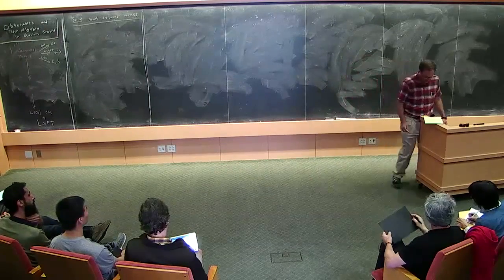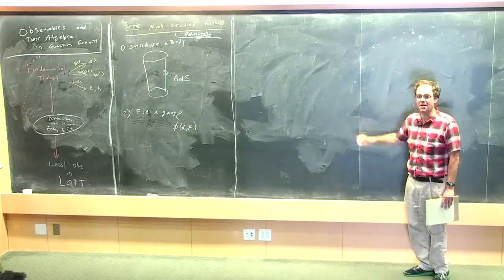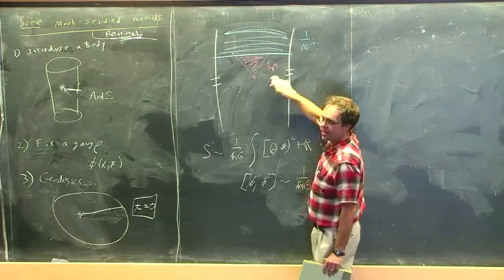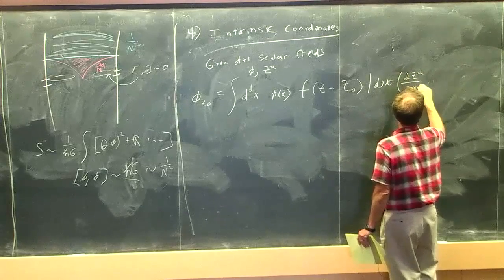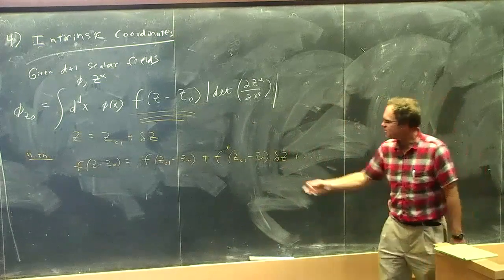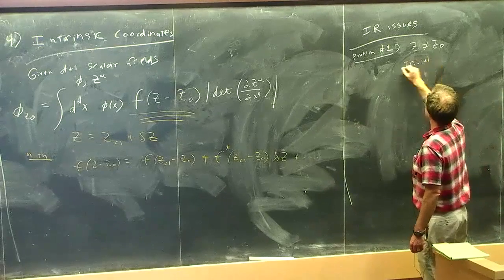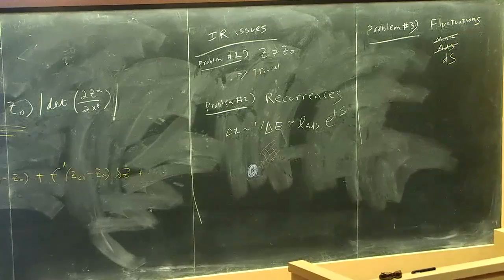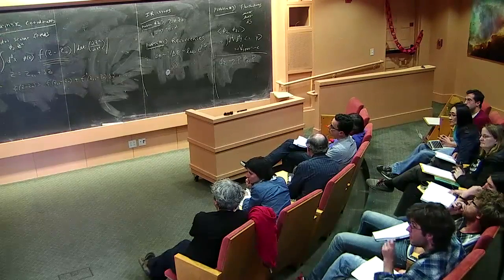Don Marolf - Observables and their algebras in quantum gravity